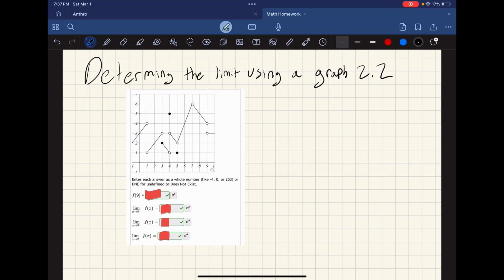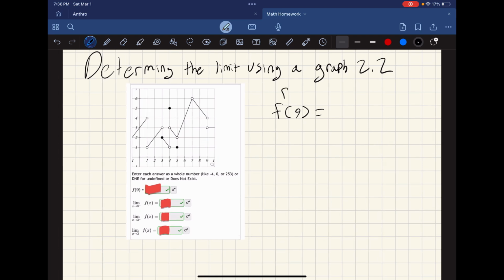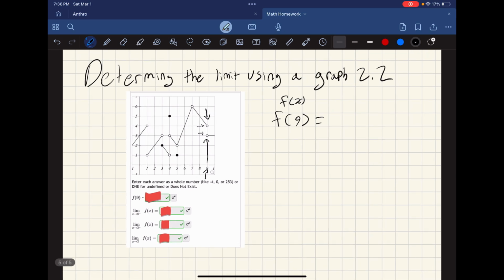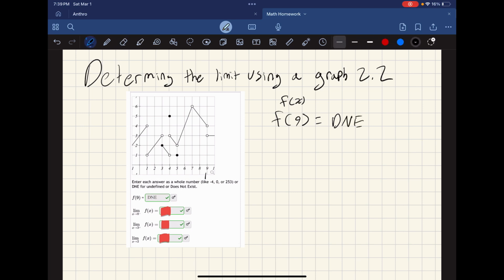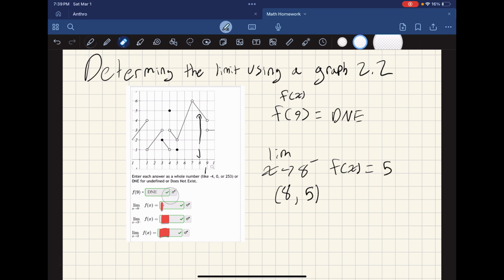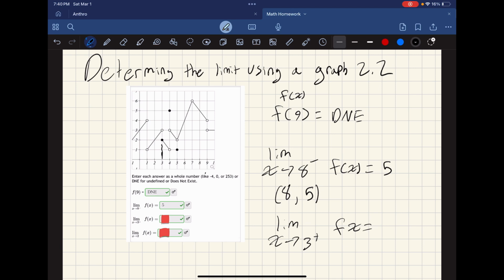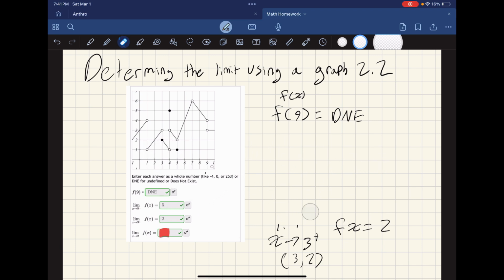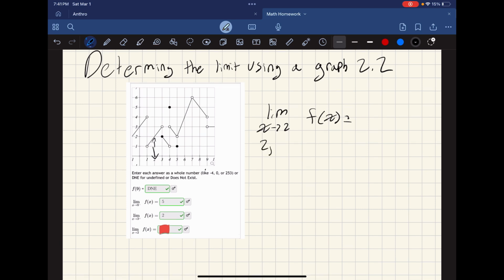How to Determine Limits Using a Graph